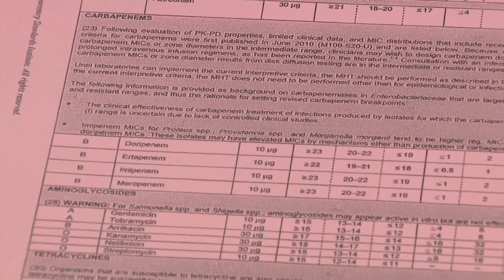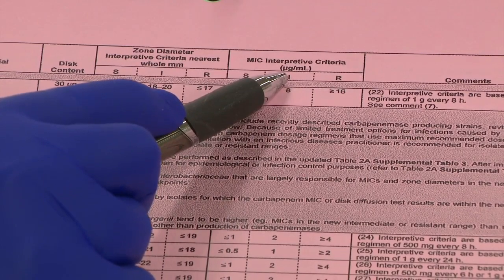Interpretation Of E Test Susceptibility Test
This video demonstrates how to interpret the E Test which is an antimicrobial susceptibility test.